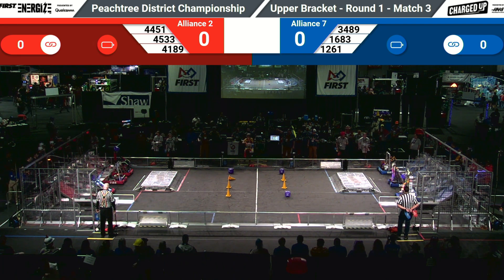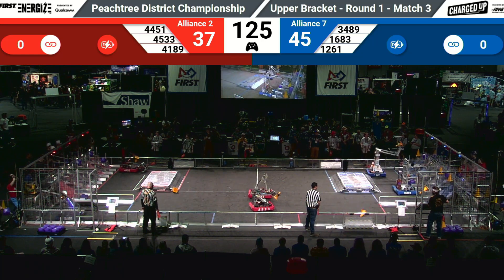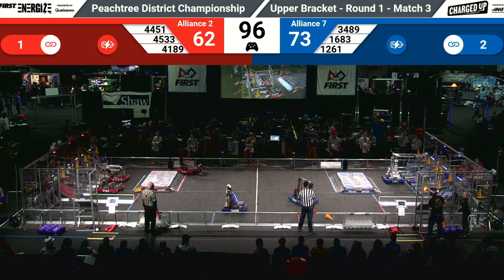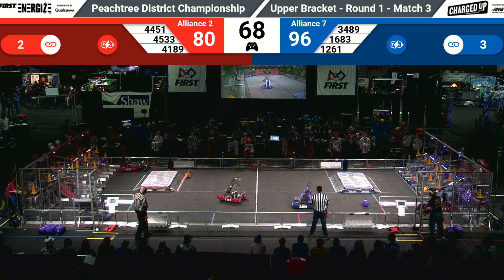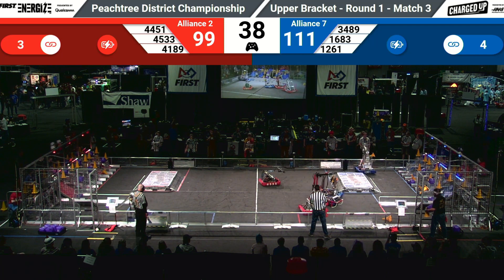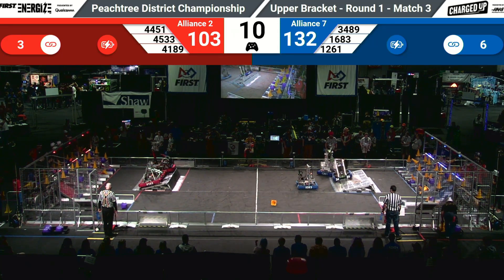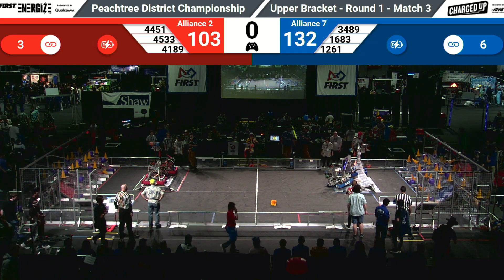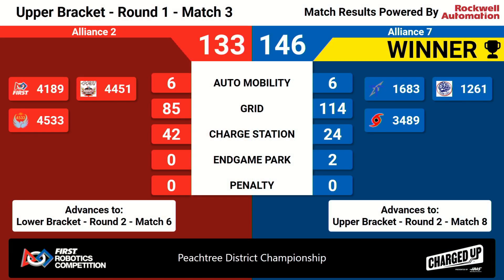Playoffs Match 3 (R1) - Overhead - 2023 PCH District Championship